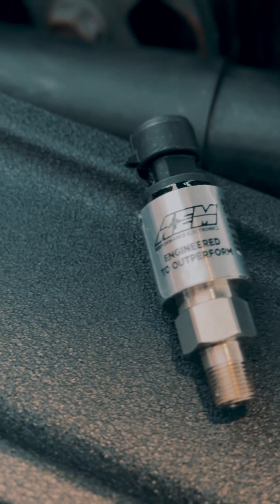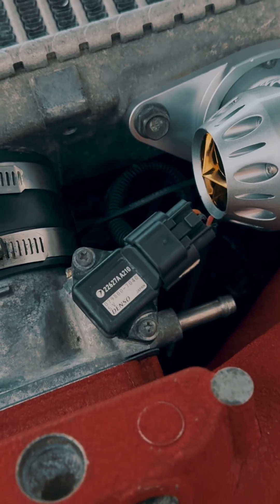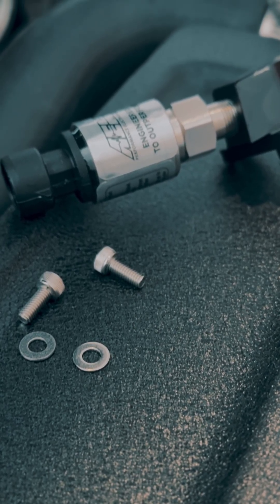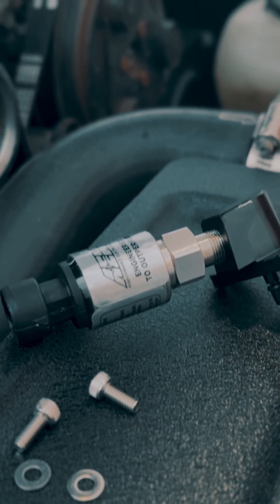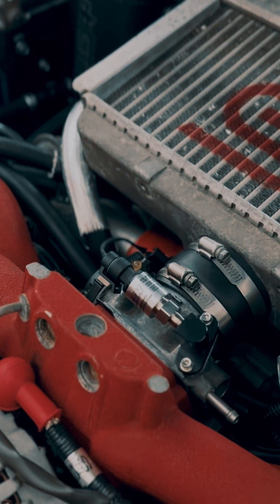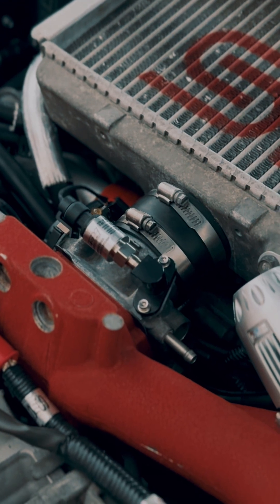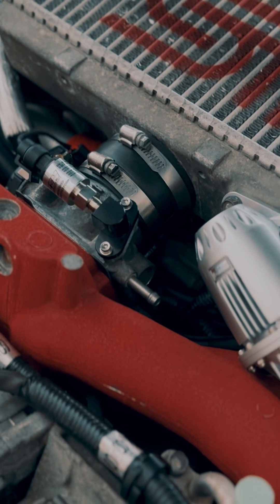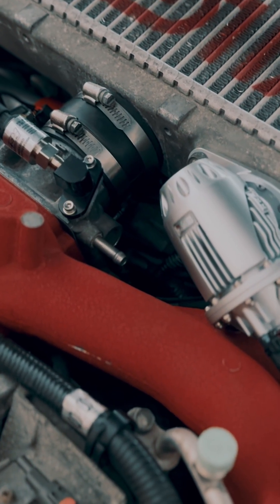STI Tech Breakdown #5: AEM 3.5 Bar MAP Sensor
In this STI Tech Breakdown, I’m covering the AEM 3.5-bar MAP sensor paired with the Torque Solutions adapter. The factory STI MAP sensor is limited in pressure range, which can cause load calculation issues as boost increases. A higher-range MAP sensor gives the ECU accurate manifold pressure data, improved resolution under boost, and proper control for speed density or higher-boost setups. This upgrade requires tuning changes and is a foundational mod for a reliable, data-driven STI build.